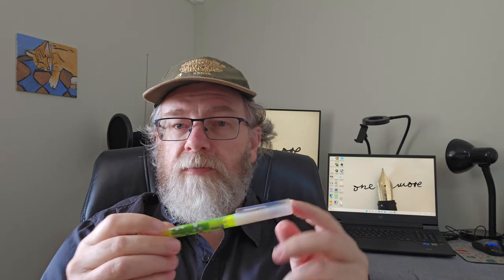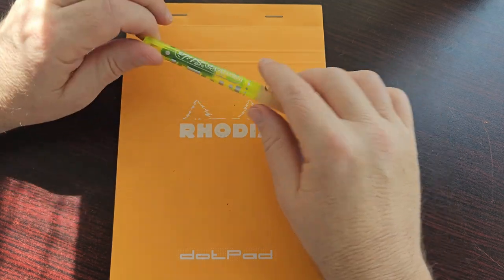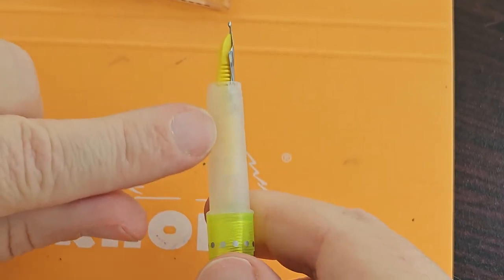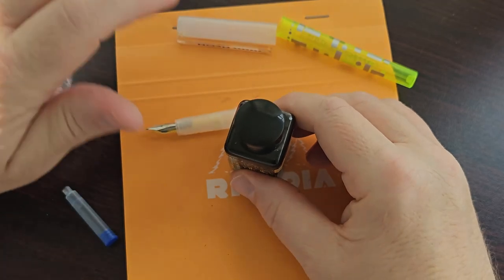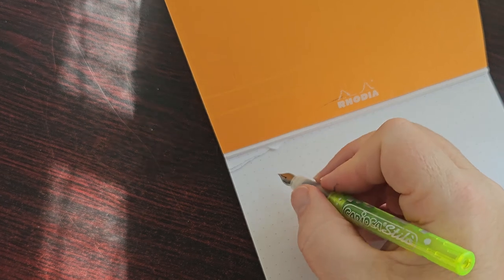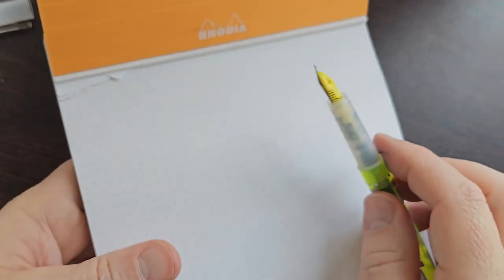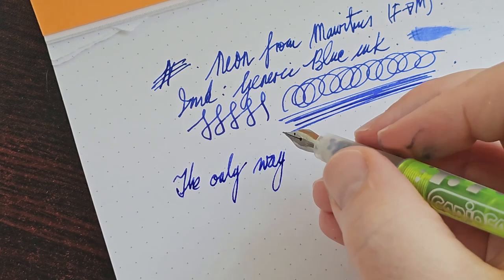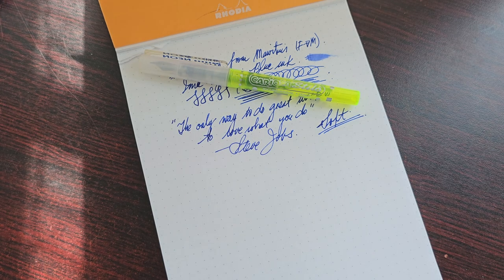Carioca Neon Fountain Pen Review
In this video I take a quick look at another cheap pen - the Carioca Neon. This pen was recently purchased in Mauritius by a friend while travelling and he kindly shared it with the channel. While I initially planned to ink it with Diamine Sepia, the cartridge did not fit and I had to use the cartridge that came with the pen. This pen has an interesting nib and although I struggle a little to get it to write initially, it offered a very pleasant surprise in the writing experience.